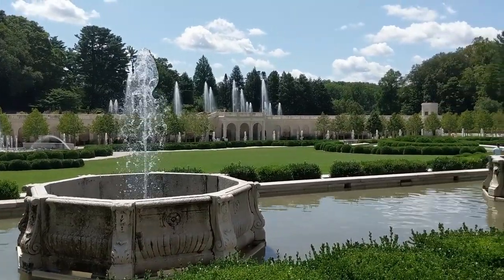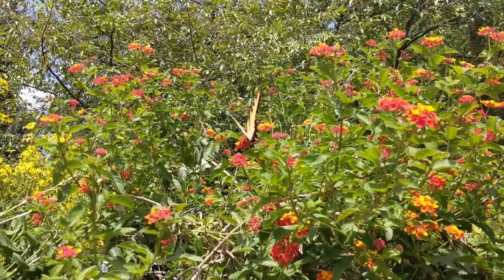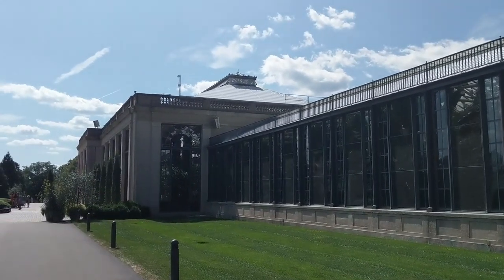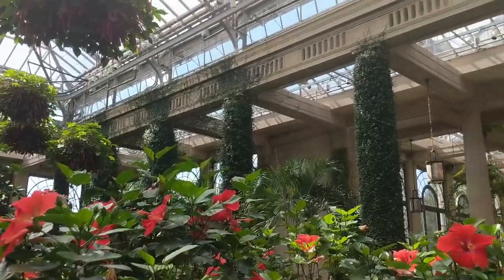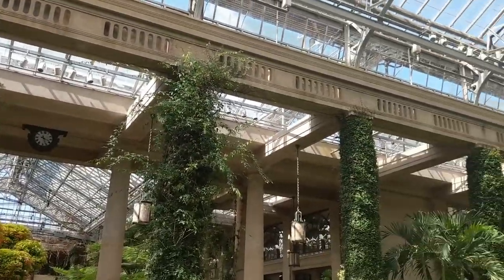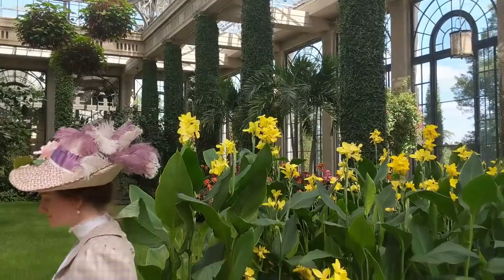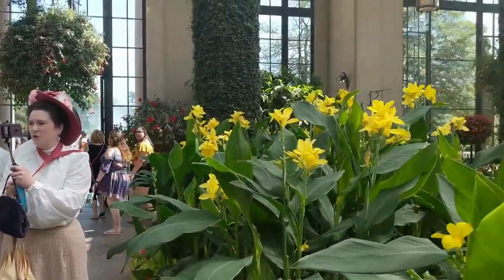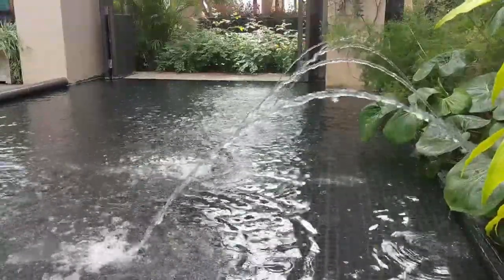An Edwardian Costumed Stroll through Longwood Gardens in Pennsylvania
A video of an outing to Longwood Gardens in Kennett Square, PA, on August 11, 2019. We are dressed in Edwardian-Era clothing from around 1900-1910 (with some variations).